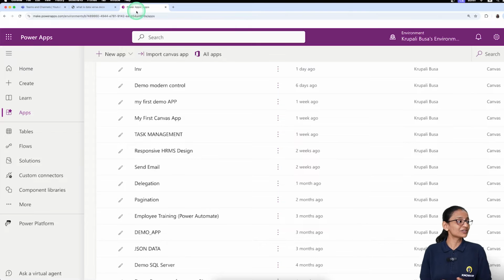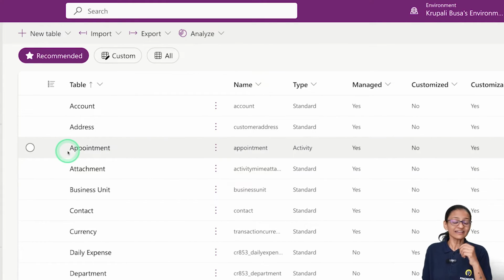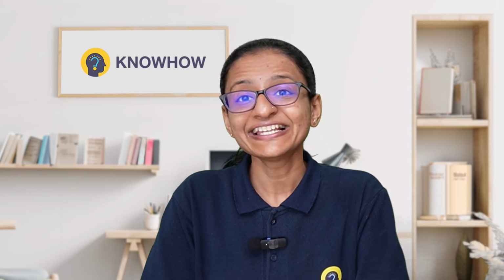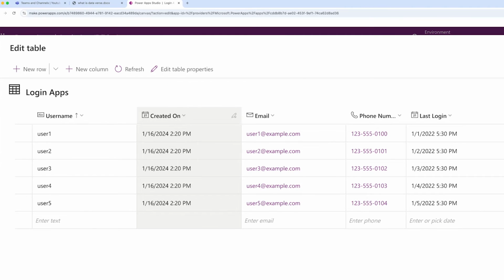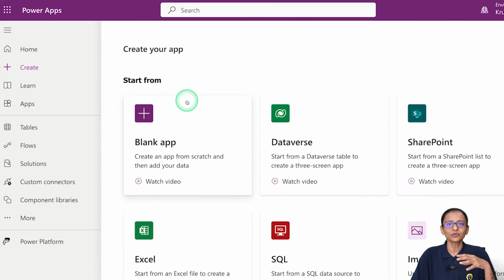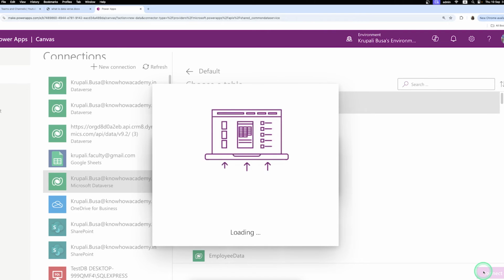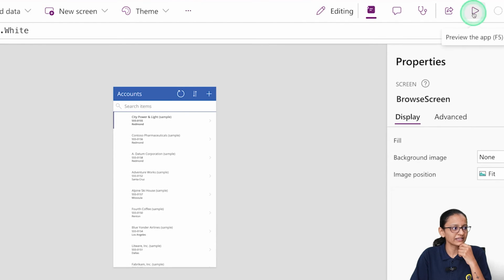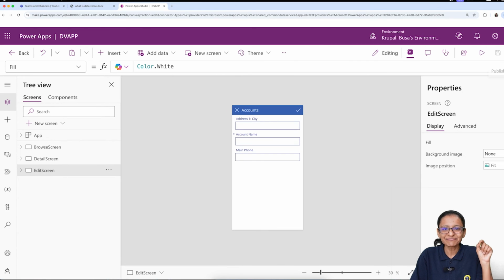What is Microsoft Dataverse | Power Apps Tutorial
In this video, you will learn all about Microsoft Dataverse, a fundamental component of PowerApps development. You'll learn why Dataverse is essential for simplifying data management, how to easily access and connect to it within your PowerApps environment, and explore its various applications in creating powerful and efficient applications. The tutorial also guides you through the process of building a Power App using Dataverse as your data source, highlighting the advantages of using Dataverse. By the end of this video, you'll have a solid understanding of Dataverse.

Timestamp:
0:00 : Introduction
0:21 : Agenda
0:51 : Why Microsoft DataVerse
2:00 : What exactly Microsoft Dataverse is
2:46 : How to open Microsoft Dataverse
4:26 : Build an app using Dataverse in Power App
8:52 : Summary

 ✔SQL
 ✔Power BI
 ✔PowerApps
 ✔Power Automate
 ✔Digital Marketing
 ✔AI/ML
 ✔Snowflake
 ✔No Code Platforms
 ✔Programming